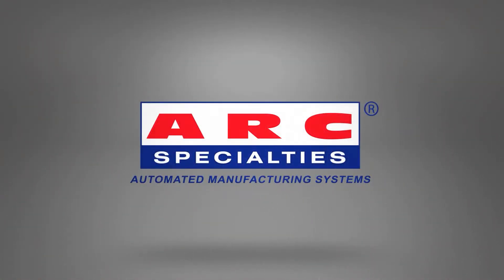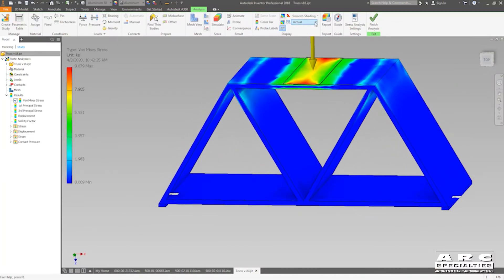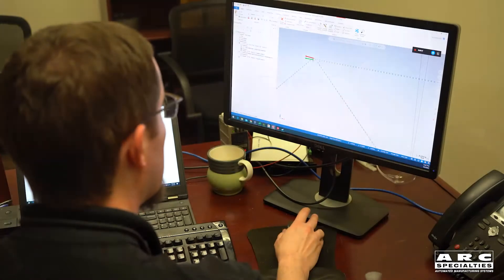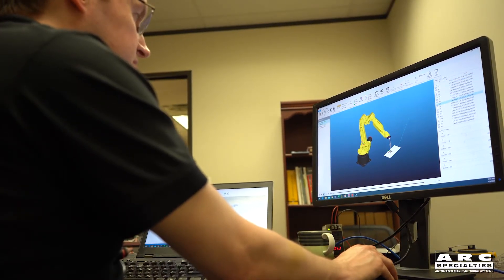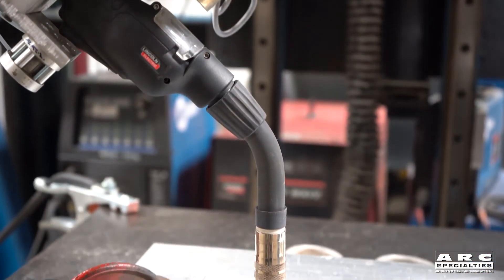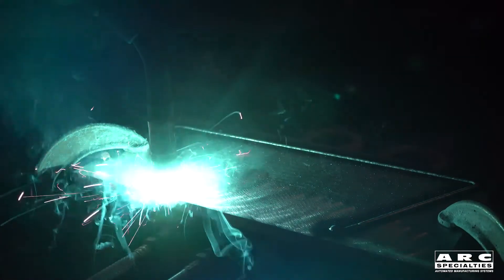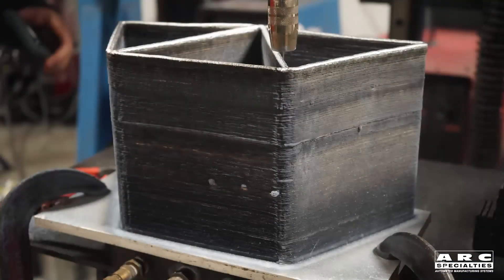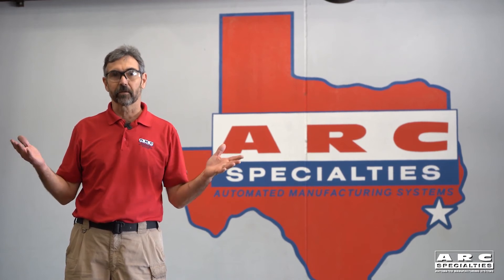Additive Manufacturing with Robotmaster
One of our partners, Arc Specialities, made this educational video on additive manufacturing and Robotmaster.